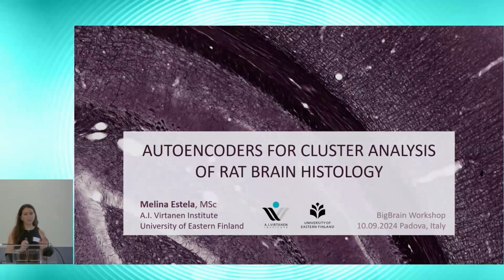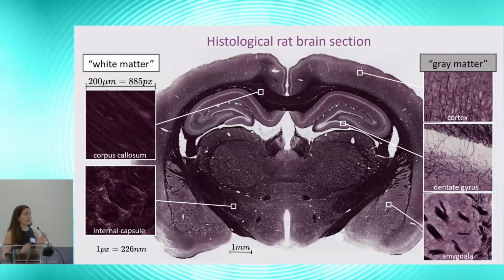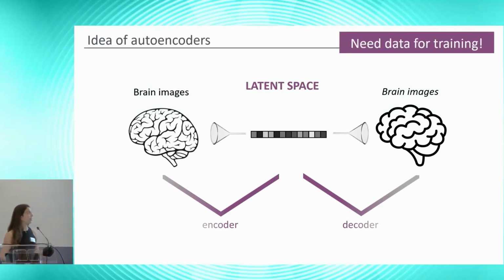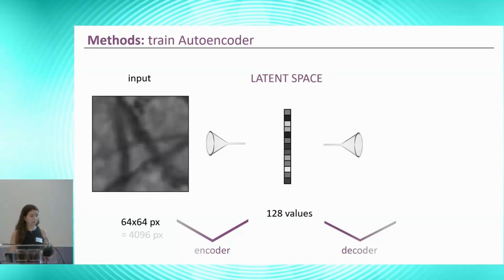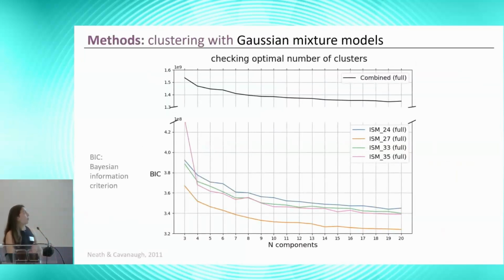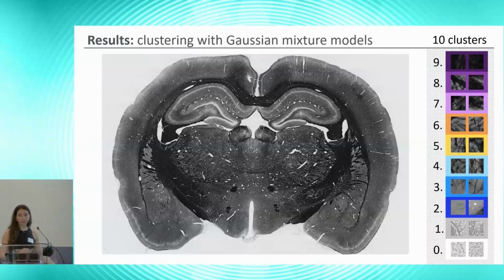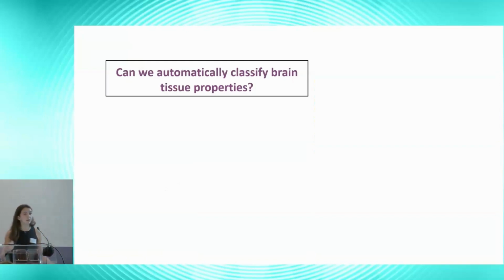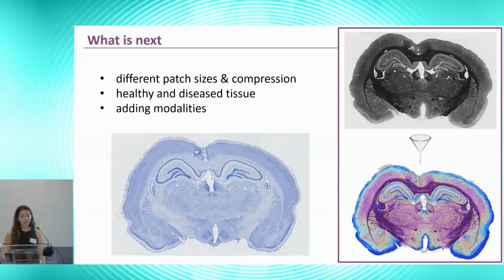8th BigBrain Workshop 2024: Autoencoders for cluster analysis of rat brain histology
8th BigBrain Workshop
9-11 September 2024, Padua, Italy

Autoencoders for cluster analysis of rat brain histology
Melina Estela Dalmau
University of Eastern Finland